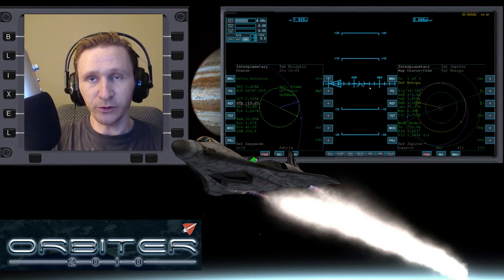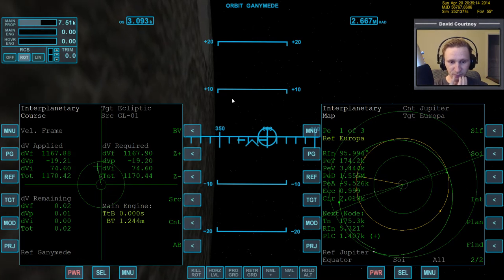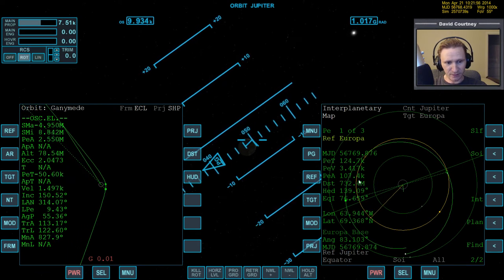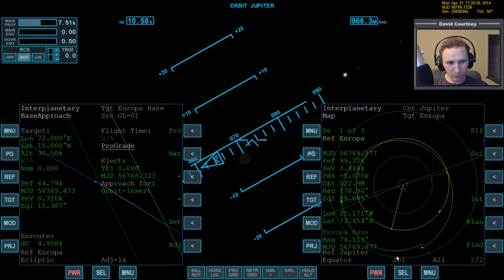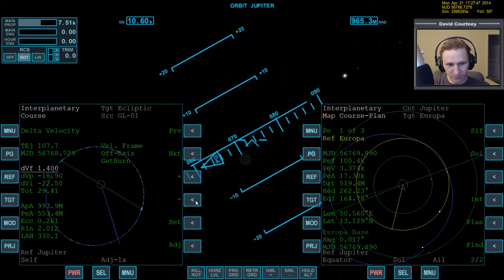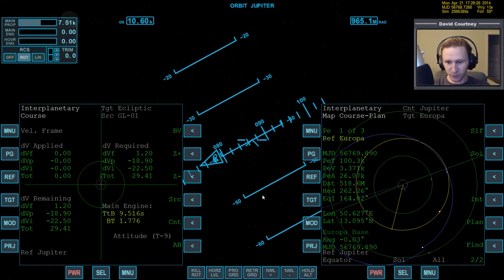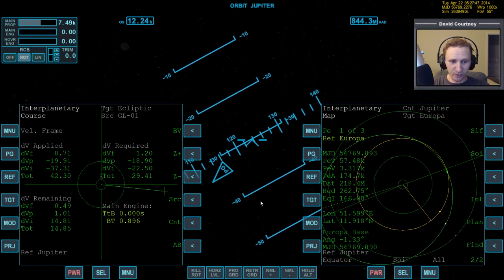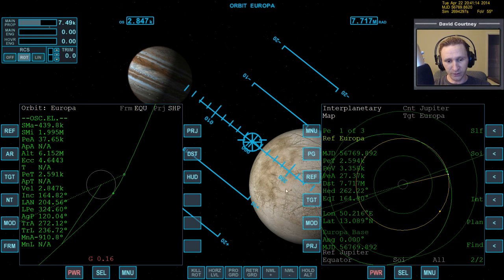Orbiter 2010 - [Part 9] IMFD Jupiter Moon Hopping - Ganymede to Europa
This video was recorded Monday, March 10, 2014